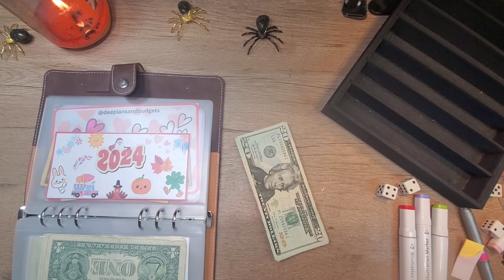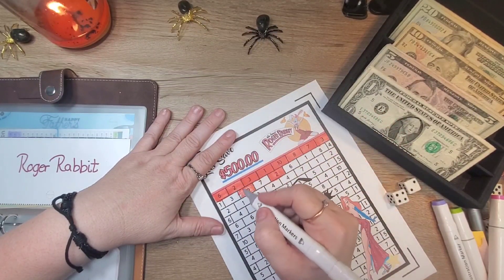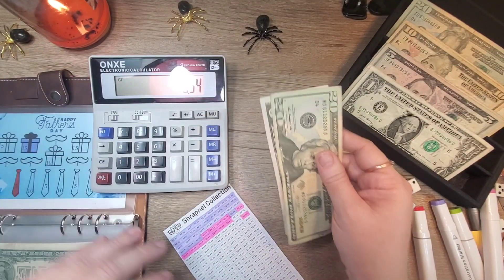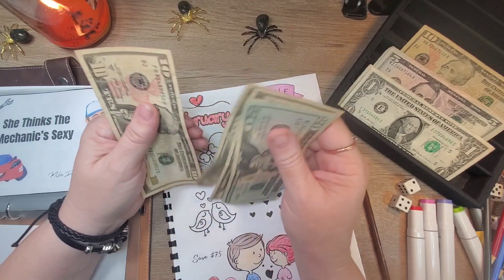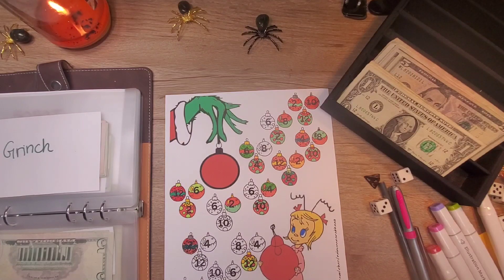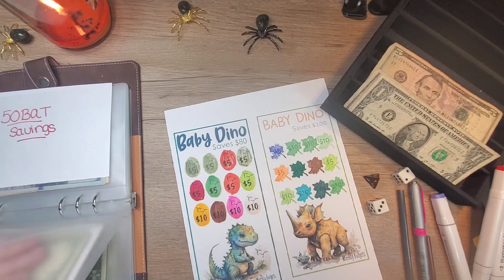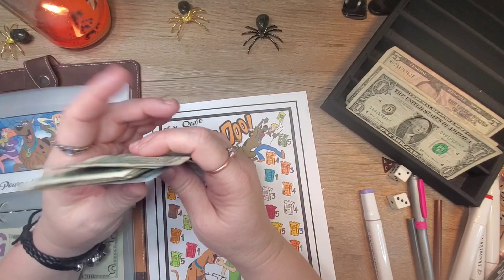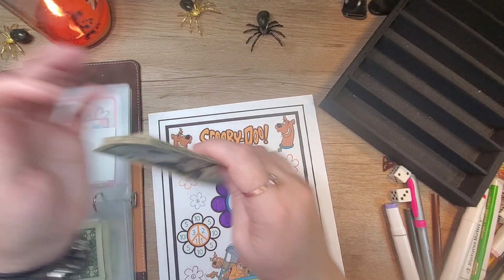Savings Challenge Thursday💋Week 3 February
Savings Challenge Stuffing | Week 3 February

Hi Everyone ❤️
In today's video I will be cash stuffing our Larger Saving Challenges. Hope you have an awesome day 🤑Watch and enjoy!
     ❤️Heather

Esty Shop

Because it happens, Scooby Doo snacks, Scooby Doo Flowers, Roger Rabbit
Donna Powered By Creativity - Savings Challenge, Online Store, Budget and Savings, Savings Challenge

grinch savings

Baby Dino

50 Bats Challenge